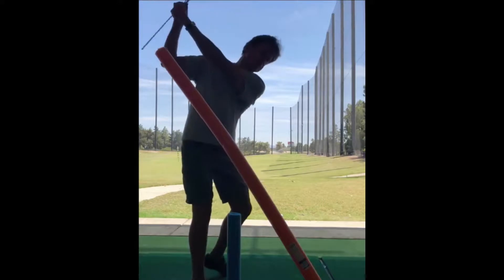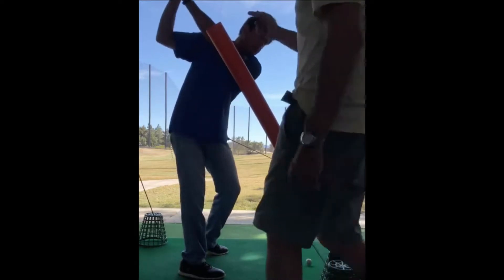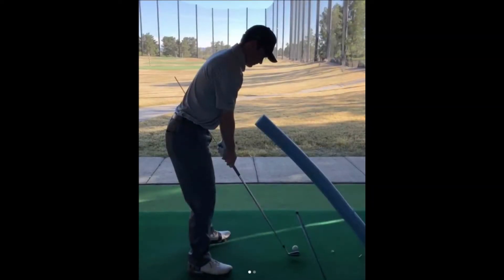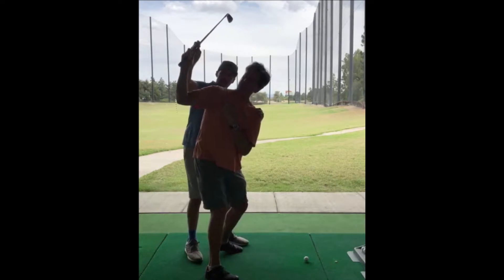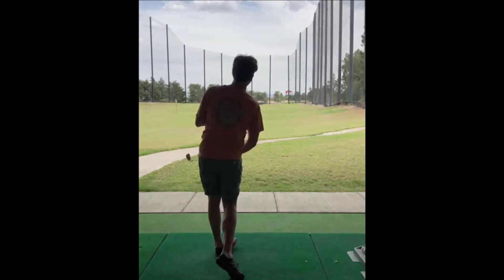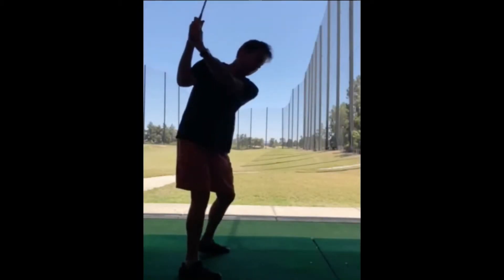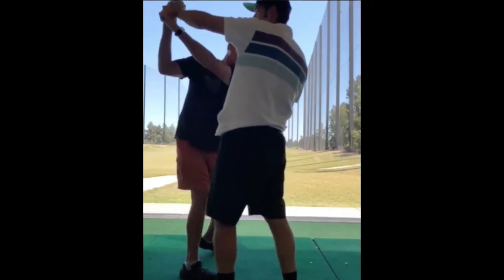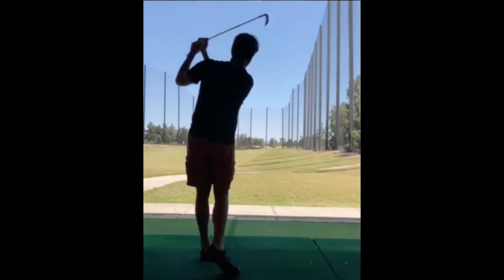Sequencing and Alignments